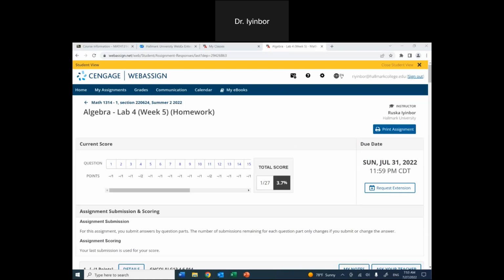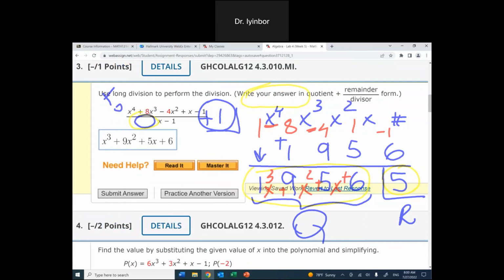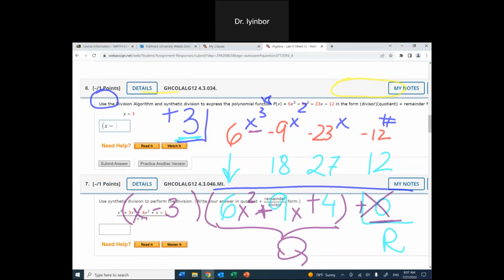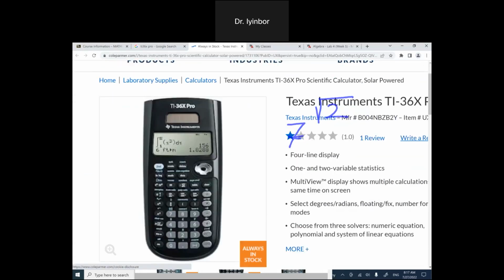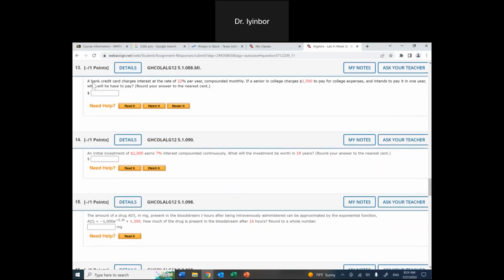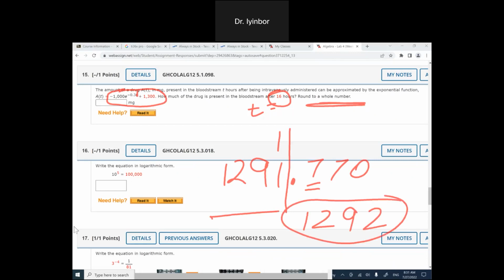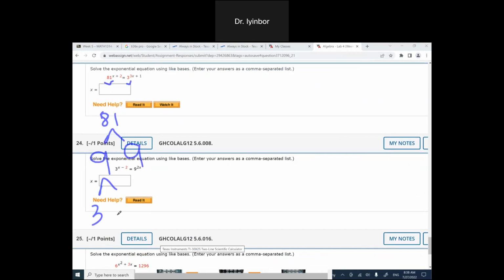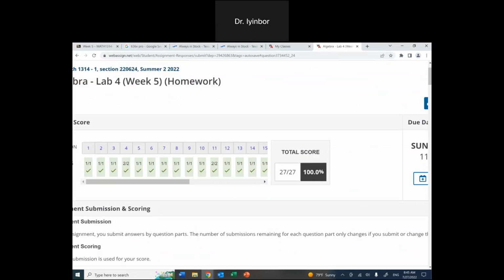Lab 4 (Week 5) - Math 1314 (HU)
Polynomial, exponential and logarithmic functions.